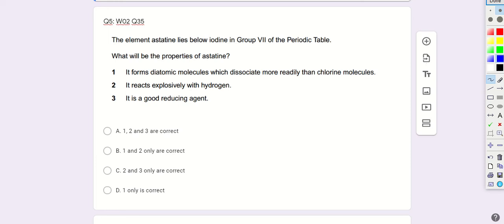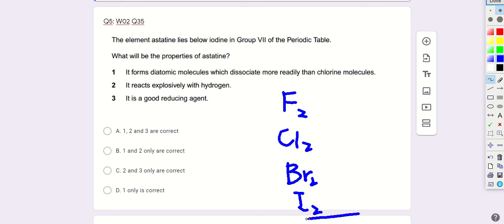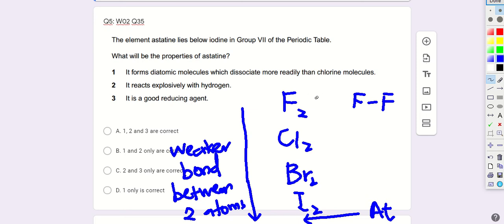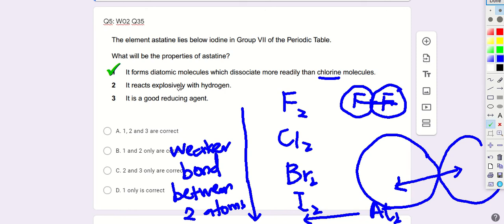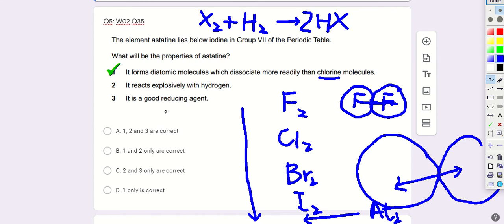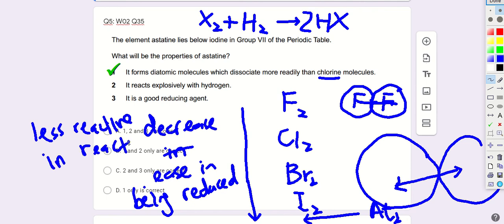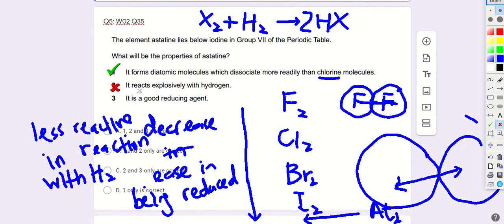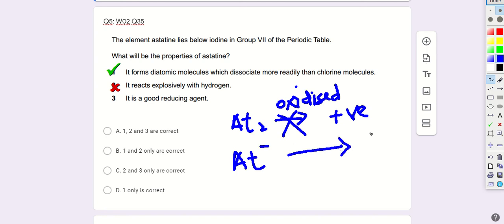Chapter 12 Q5 9701 W02 QP1 Q35